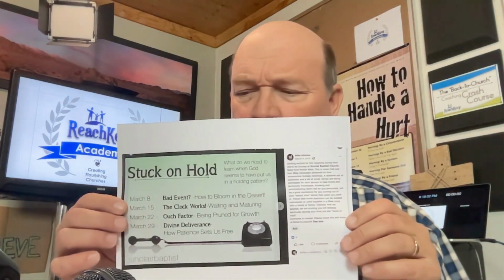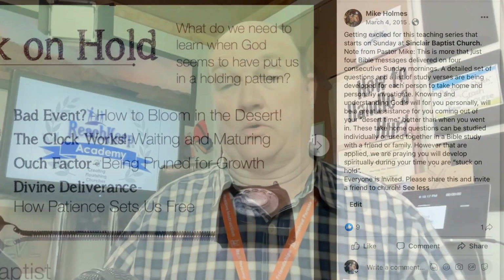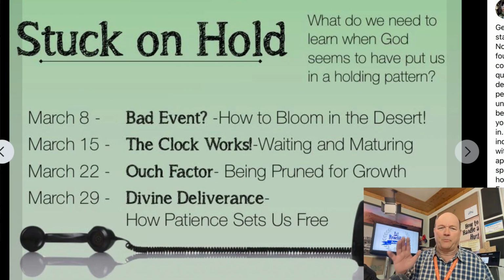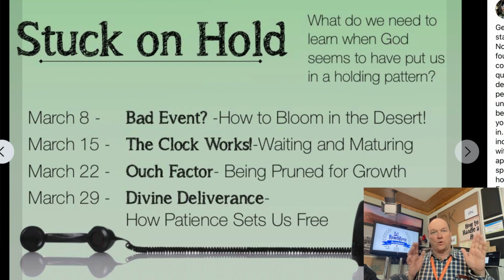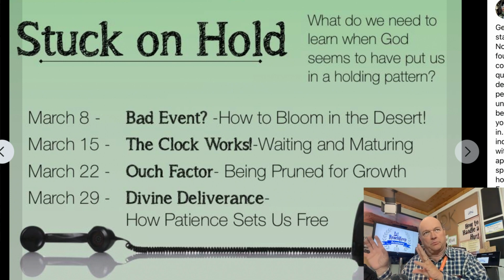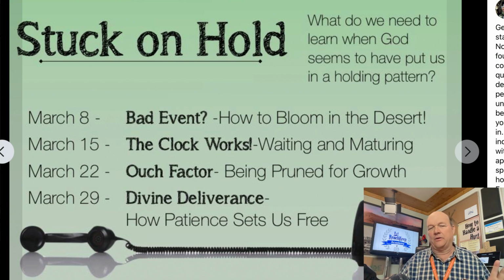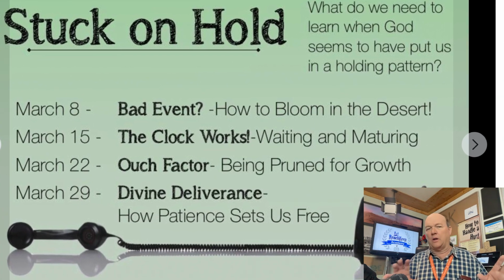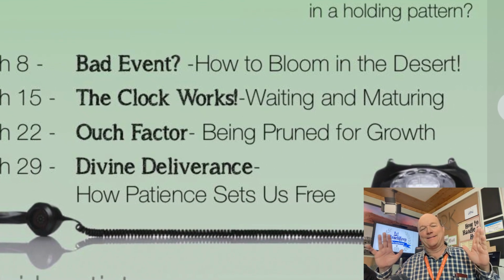2 of 5---How to Create a Sermon Series- Part Two: Themes, Titles and Subtitles.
Every series needs good timing, a purposeful theme and a well thought out structure. In this episode (Part Two), you will learn how to find the direction of your series and the importance of well constructed tiles and subtitles.